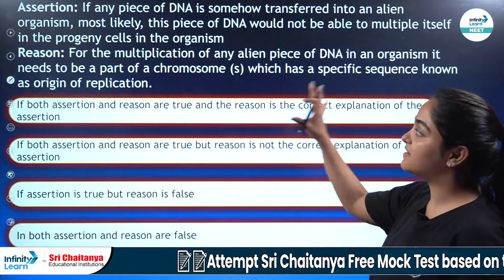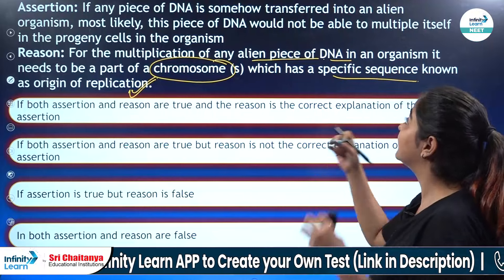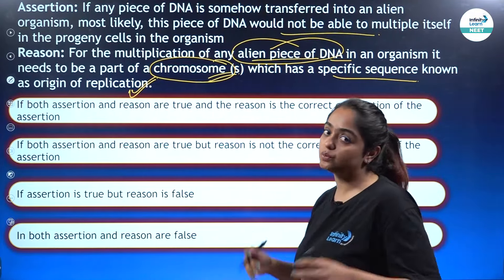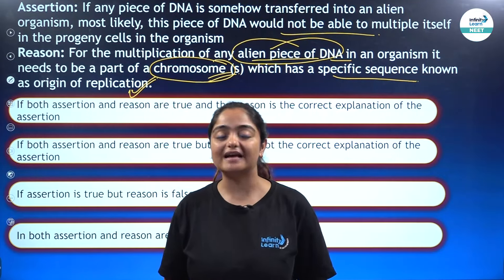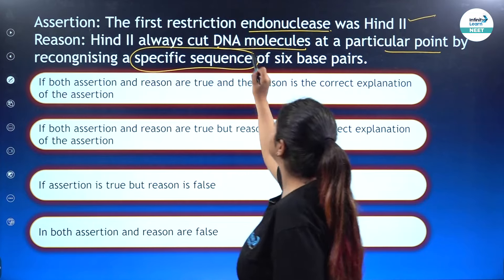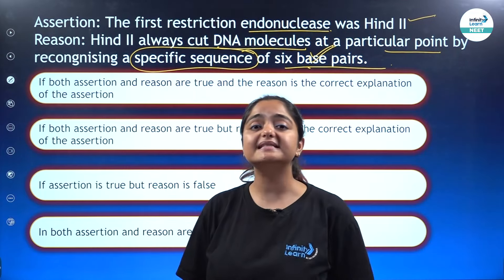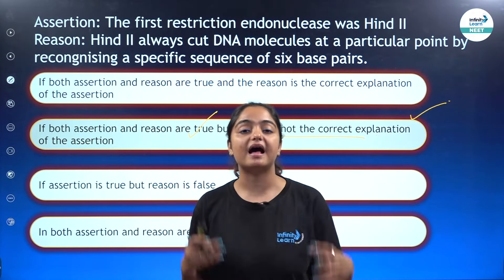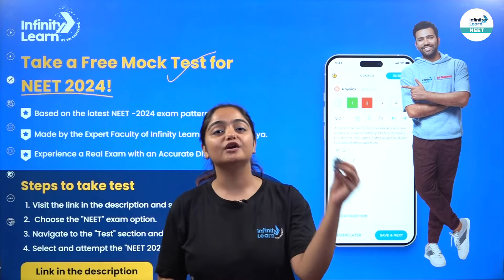Assertion & Reason Concept | NEET 2024 Concept Under 5 Minutes | NEET 2024 Preparation | Part 5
📅🆓NEET Rank & College Predictor 2024 NEET 2024 is around the corner. NEET Aspirants might be looking for important NEET Mindmaps. Zoology is one subject where NEET Aspirants face more difficult. So, our expert Tania Ma'am has shared the Assertion and Reason Concept for NEET 2024 Aspirants. So, watch this video and ace your NEET 2024 Preparation.

📝📝Attempt our Free Mock Test based on the NEET updated syllabus 2024

☎️ Request a Call Back from our Expert for any help, Please Fill the Form

⌛Join us from 4th April 2024 from Mon-Sat | Daily Schedule

Monday, Tuesday, Thursday & Friday
🕙 12:00 PM - Botany by Beena Yadav
🕚 02:30 PM - Zoology by Tania Deepani
🕙 04:00 PM - Physics by Adarsh Rai
🕚 06:00 PM - Chemistry by Mritunjaya Kumar
Wednesday
🕙 12:00 PM - Botany by Beena Yadav
🕙 04:00 PM - Physics by Adarsh Rai
Saturday
🕙 12:00 PM - Zoology by Tania Deepani
🕚 04:00 PM - Chemistry by Mritunjaya